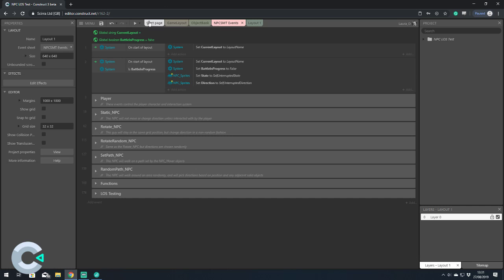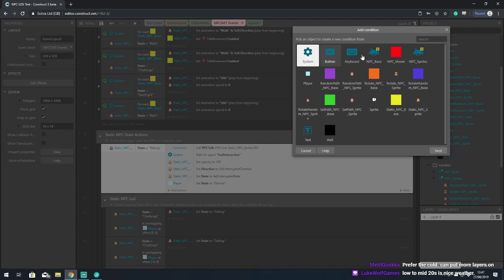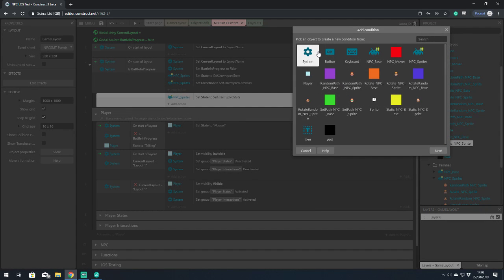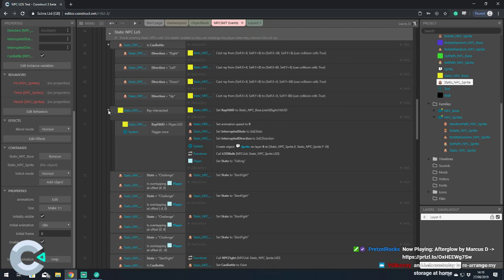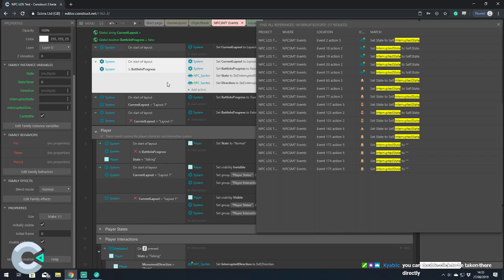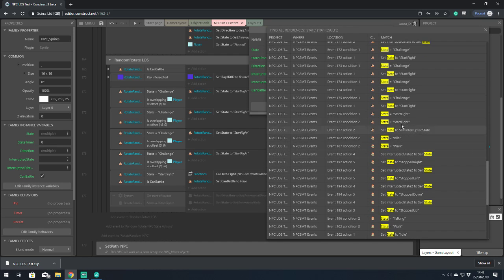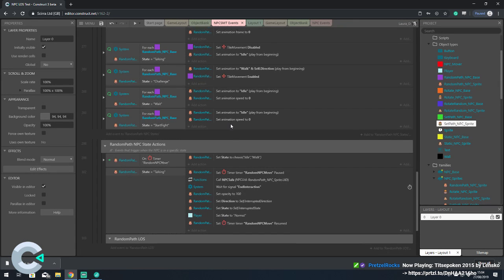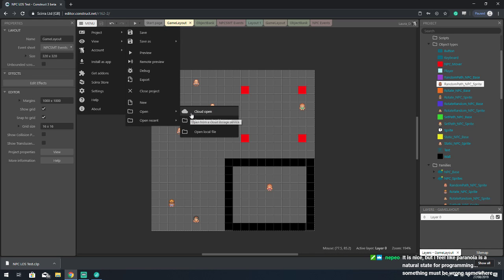Working on the 'Hey, let's battle!' mechanic | Construct Team doing Construct Streams!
You know that thing in Pokemon where trainers spot you and challenge you to a battle? Well, we tried to build that during this stream!

Like these streams?
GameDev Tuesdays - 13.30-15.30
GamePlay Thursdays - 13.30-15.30